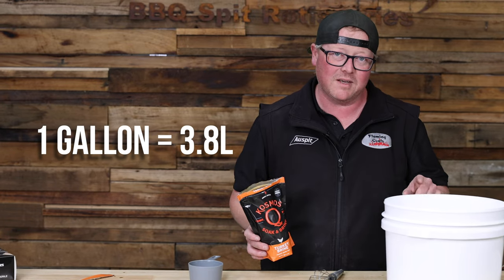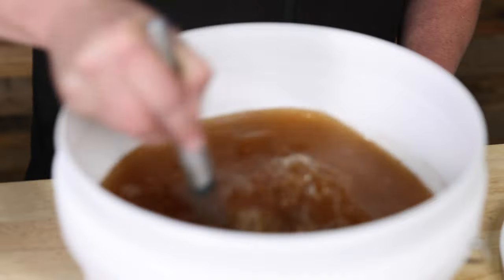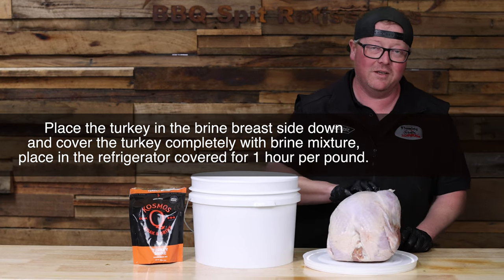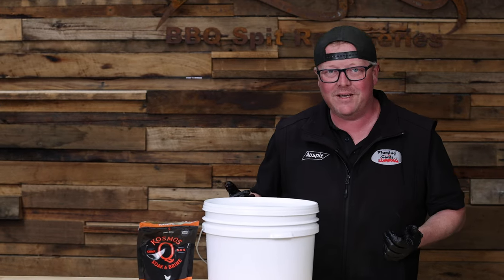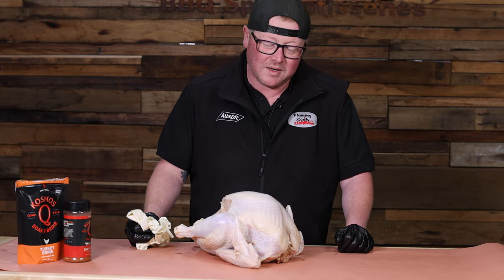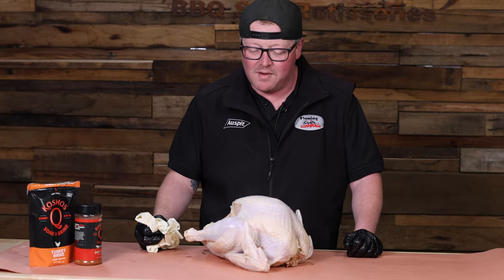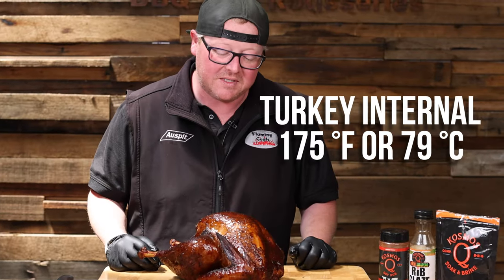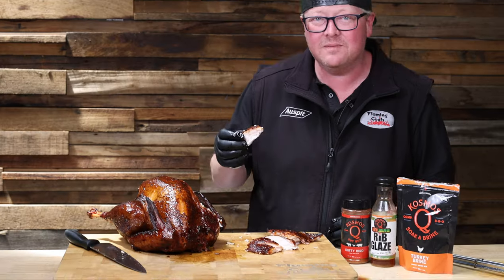The Ultimate Guide to Smoking a Turkey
Check our blog post for the step by step procedure
Smoked Turkey: The Ultimate Guide to Smoking a Turkey for Christmas

100% Australian Smoking Wood Chunks - 5Kg by Aussie Smoke

Digital Instant Read BBQ Thermometer 240 Degree Rotation Probe